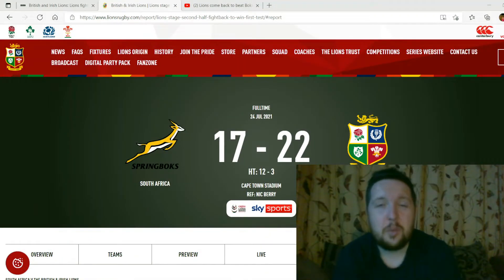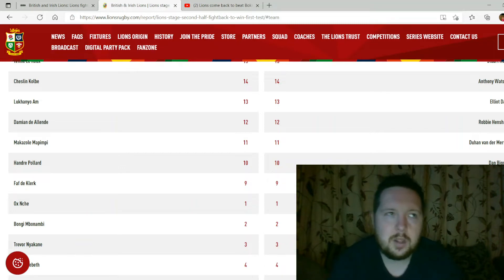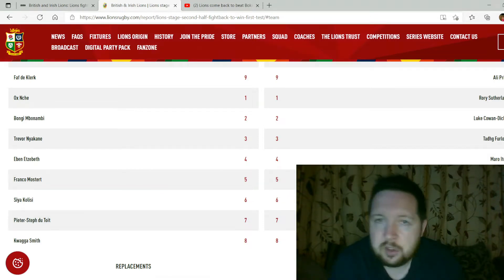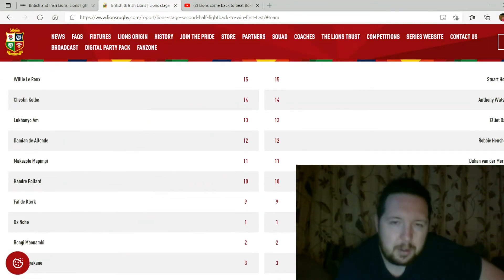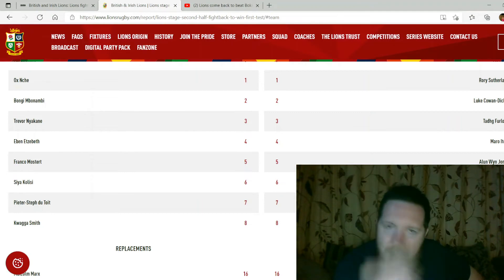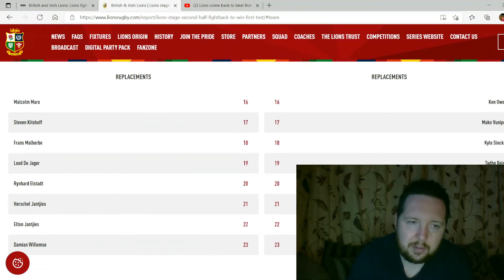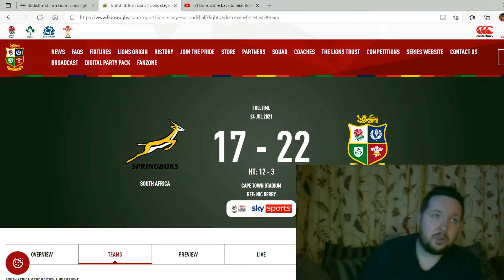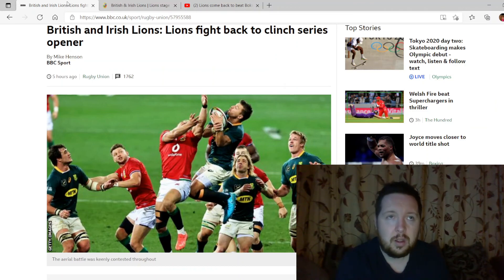Rugby Special - British & Irish Lions (22) v 17) South Africa Match Review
Review and Wrap Up of the 1st Test in Cape Town on 24/07/2021 between the British & Irish Lions and South Africa.